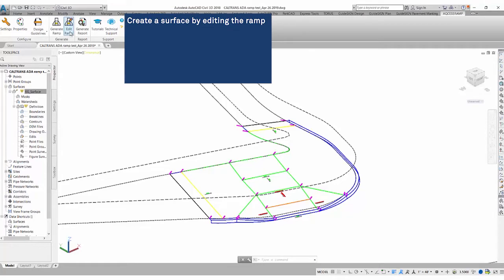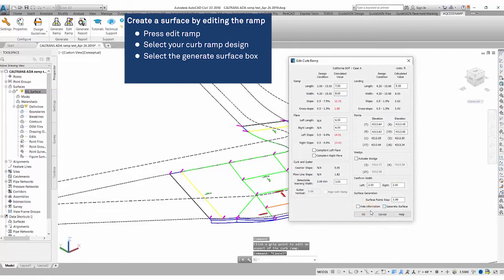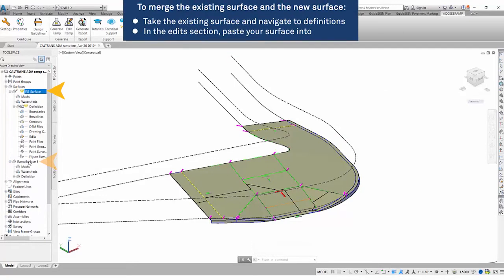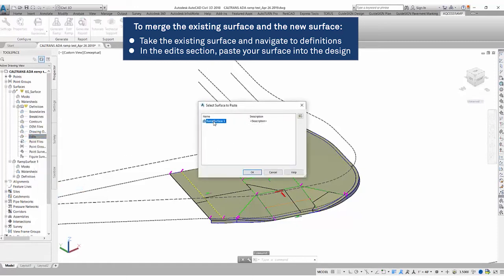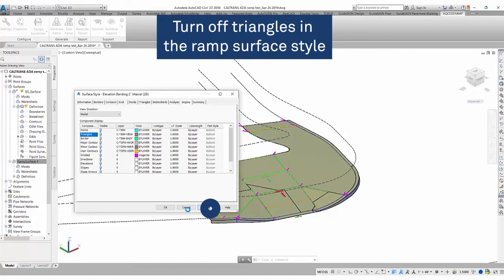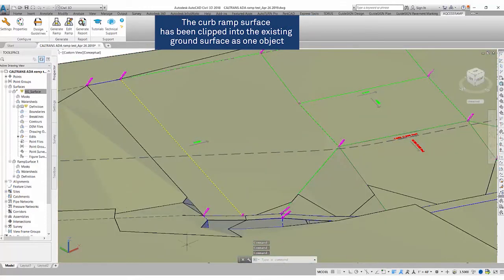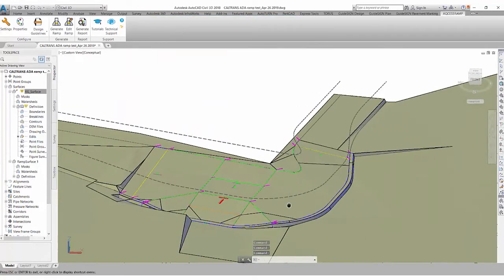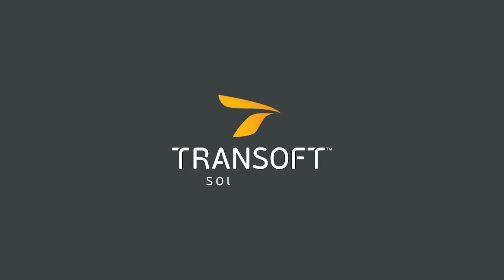AQCESSRAMP How to Generate the Surface for Civil 3D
Learn more about how to create and merge 3D surfaces and terrains with your newly designed curb ramp.